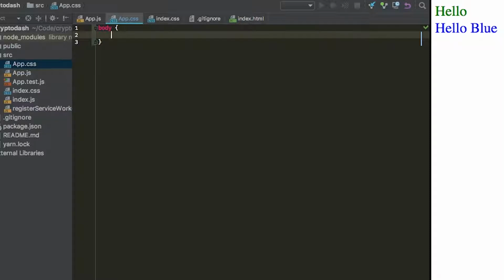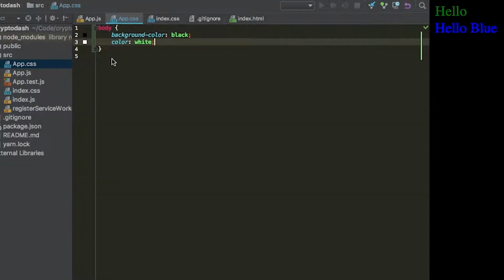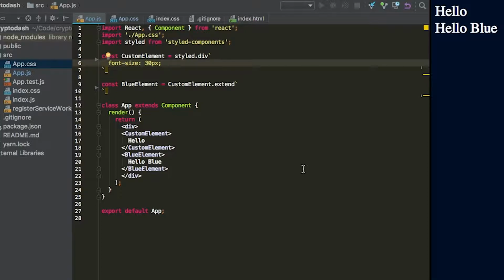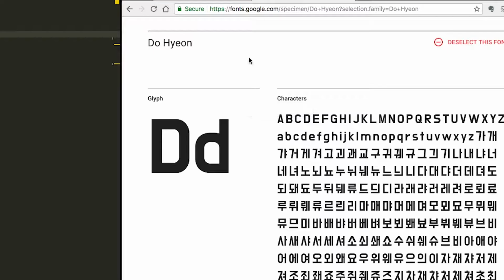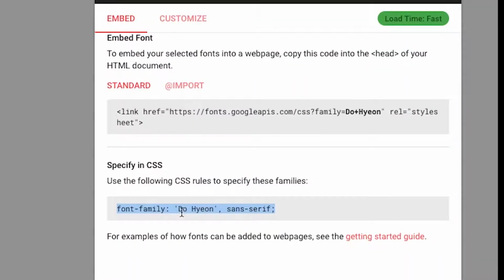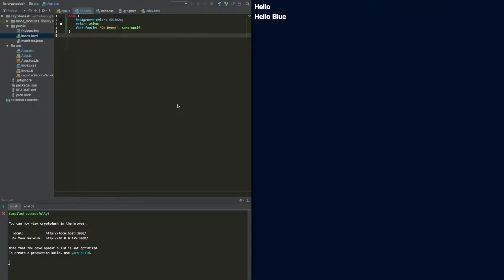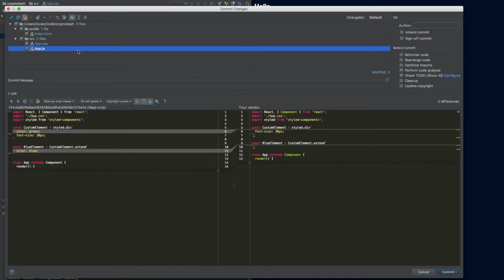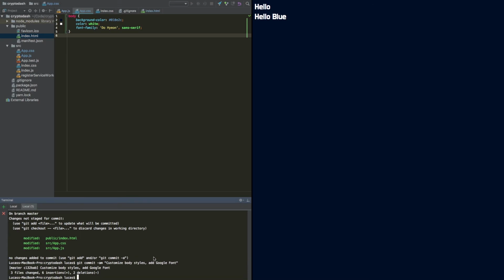Google Fonts: How to Download and Import for Free